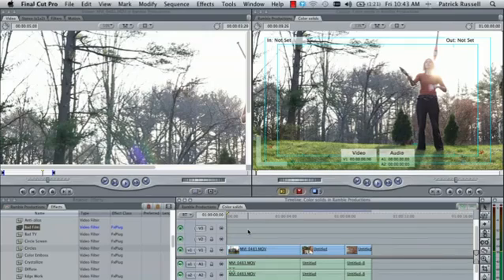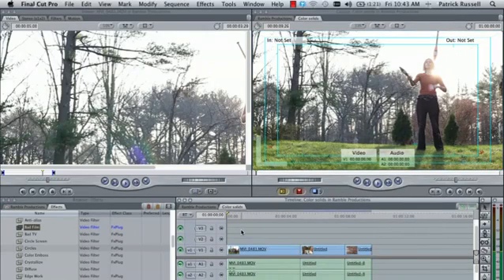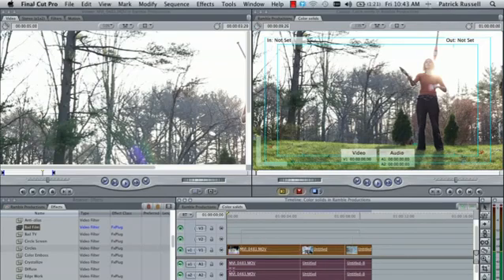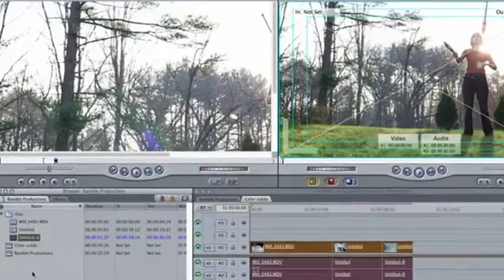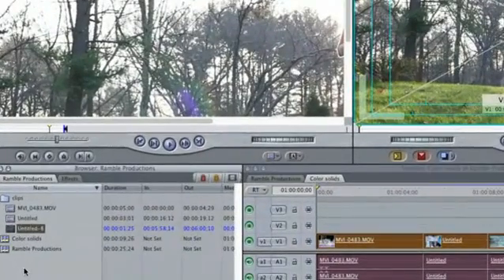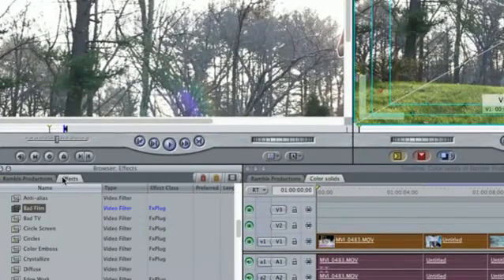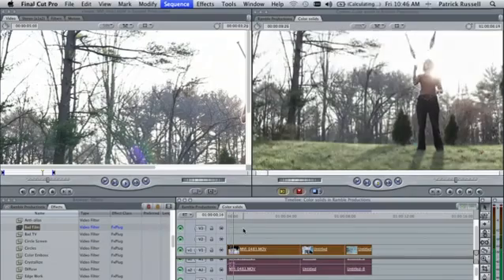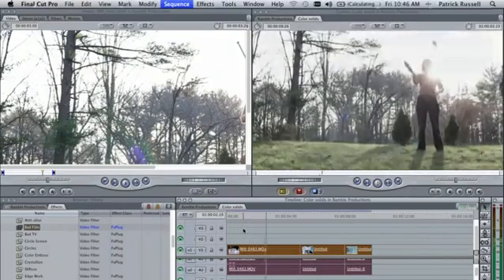How to Apply a Filter to Multiple Clips in Final Cut Pro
How to Apply a Filter to Multiple Clips in Final Cut Pro. Part of the series: Final Cut Pro Tips & Tricks. You can apply the same filter to multiple clips at the same time in Final Cut Pro to save yourself a little bit of effort later on. Apply a filter to multiple clips in Final Cut Pro with help from an experienced editor in this free video clip.